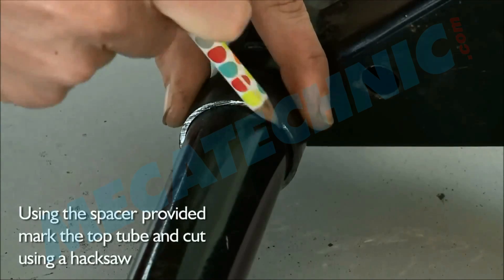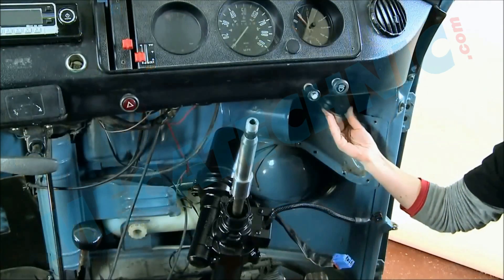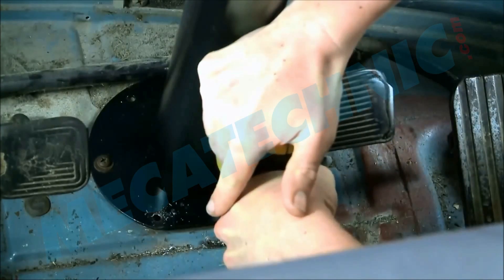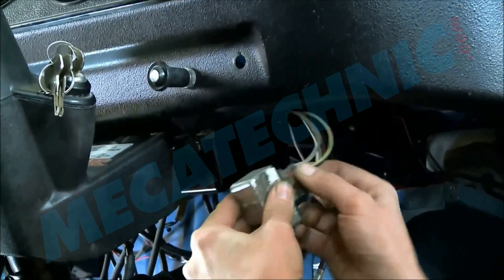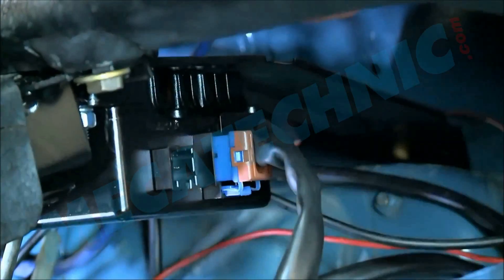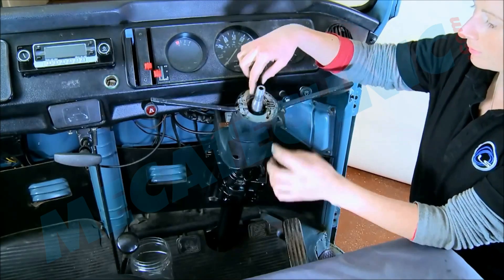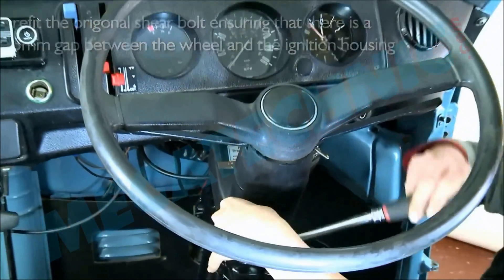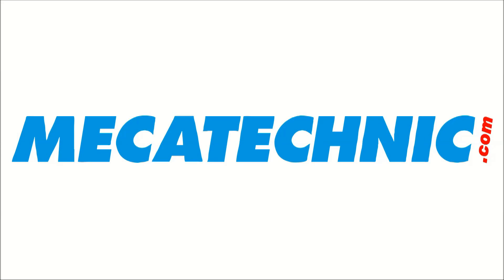Kit direction assistée électrique pour Combi -KJ51422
Ce kit comprend une colonne de direction complète en remplacement de celle d'origine, un boîtier électronique, divers capteurs et une notice de montage.

Cette nouvelle colonne est équipée d'un moteur électrique qui assiste les mouvements de rotation, le même système qui équipe certains véhicules neufs modernes.

Un boîtier électronique gère le degré d'assistance à fournir en fonction du régime moteur et de la vitesse du véhicule, l'assistance électrique diminue lorsque la vitesse augmente.

En cas de panne électrique ou de batterie faible, comme lorsque le contact est coupé, la direction "classique" reste 100% fonctionnelle : vous roulez en toute sécurité !

Le boîtier de direction, les renvois et les pivots doivent être en bon état de fonctionnement, le kit ne vient pas rattraper les éventuels jeux dans la direction, la nouvelle colonne se raccorde au volant et au boitier d'origine, sans modification du véhicule, ni découpe ni soudure.

Finis les tours de reins pour manoeuvrer votre Combi ! Le kit Lite-Steer, de fabrication Anglaise, vous permet de tourner vos roues sans aucune peine, même à l'arrêt. L'essayer c'est l'adopter !

Réf : KJ51422